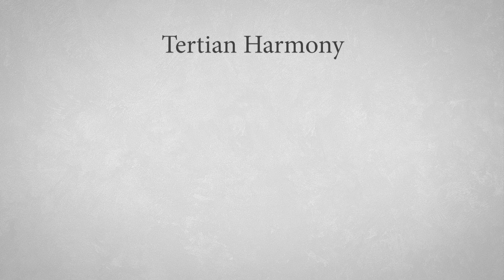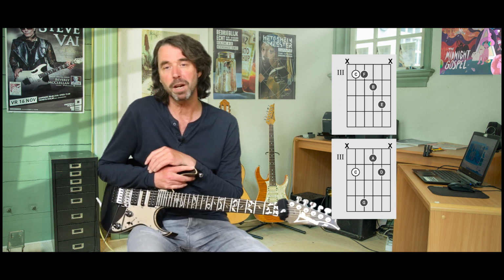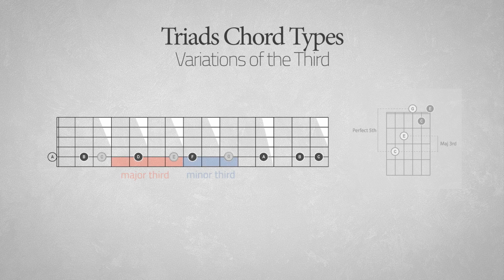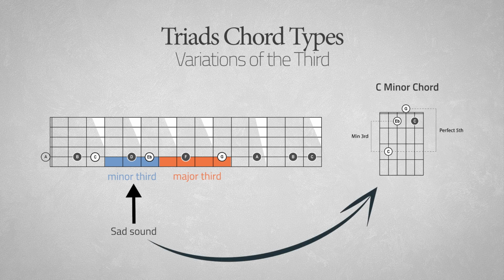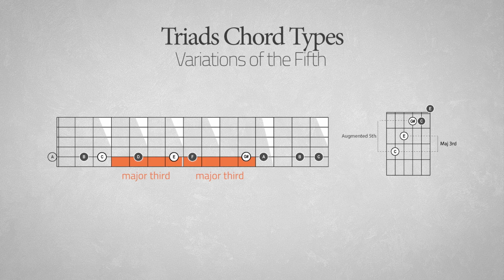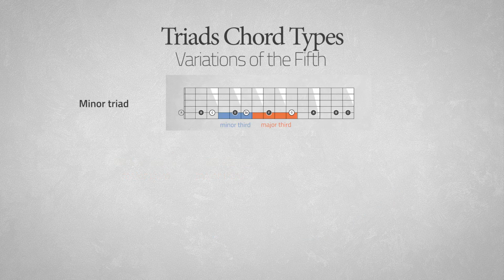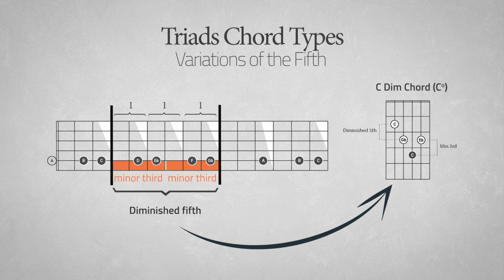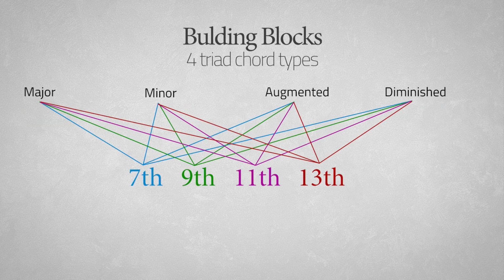HOW TO BUILD CHORDS - PART 1 – Triad Building Blocks (Chord Theory)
A crystal clear guide to chord theory in 3 parts, showing you how to build chords and how to create chord extensions. Starting in part 1 with thorough understanding of the basic triads like minor, major, augmented and diminished. Get full knowledge of the basis of all chords in the common tertian chord theory. Expand you knowledge in part 2 with a crystal clear explanation of 7th, 9th, 11th and 13th chords. In part 3 we end this chord extravaganza with some alternative, yet awesome and beautiful uncommon shapes to create a whole lot of versatile and ambiguous sounds that can also be deployed to create modal chord sequences and fusion like rock music.

If you want to dive into the triads used in advanced situations, please take a look at my tutorial about this subject